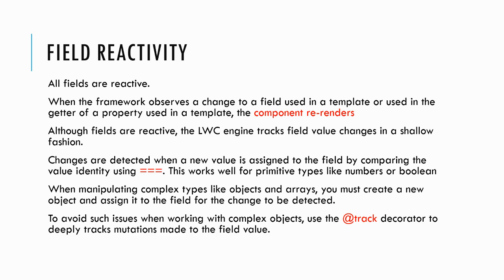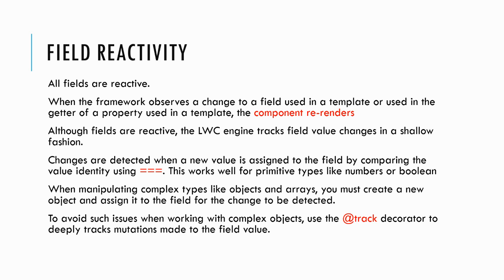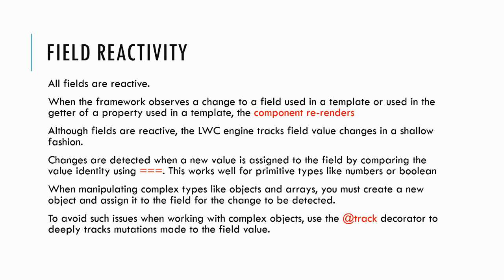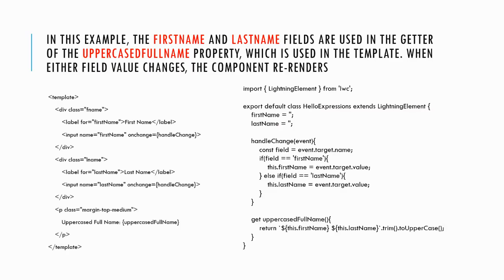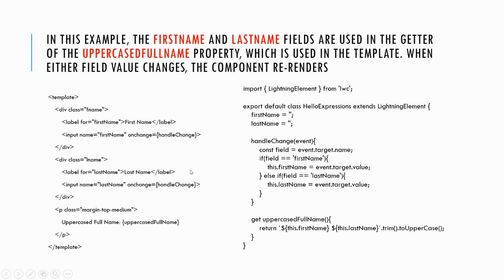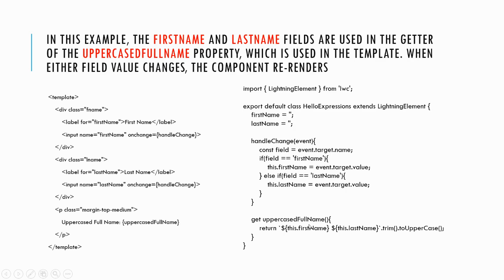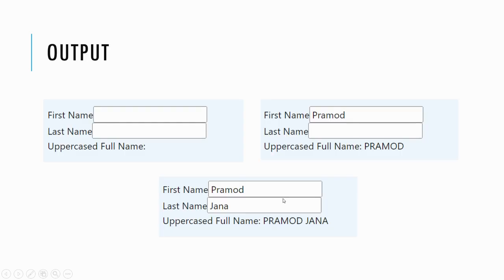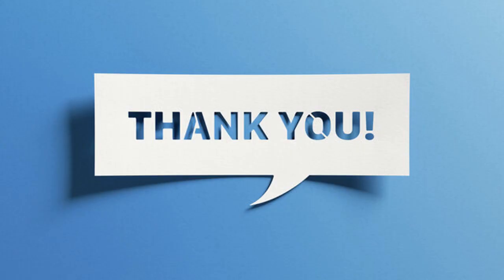How Can we Achieve field reactivity in LWC?